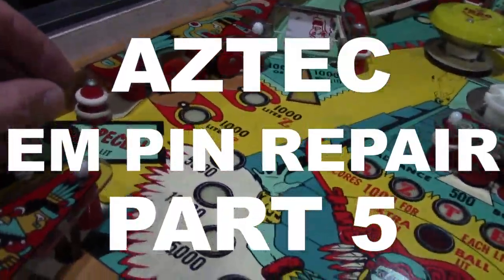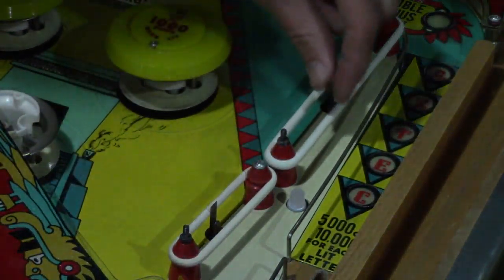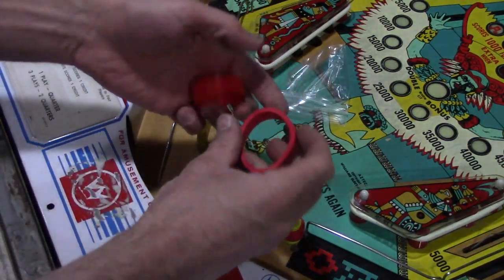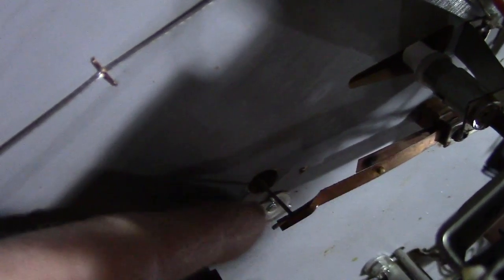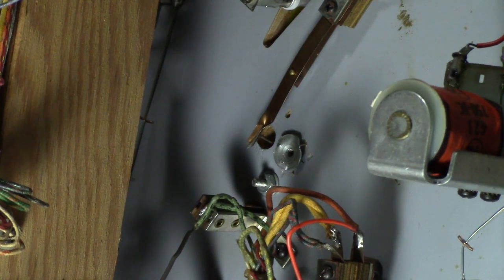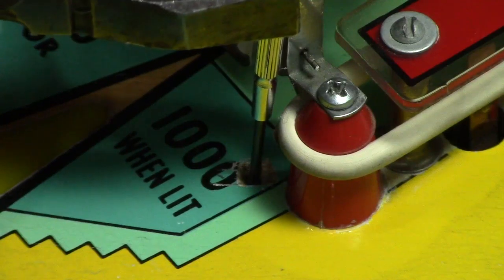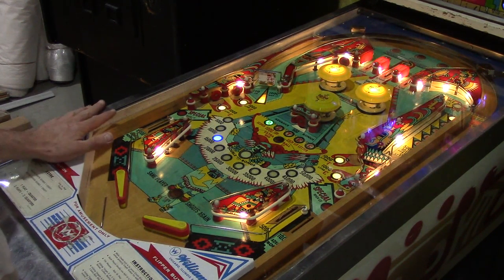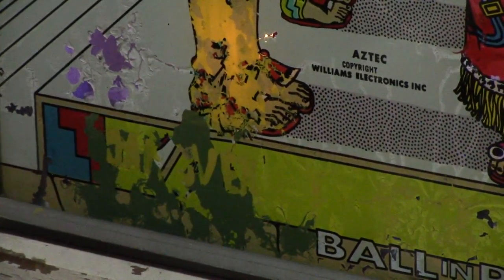AZTEC Pinball Repair pt 5 - Rubbers Super Bands and Broken Posts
I made sure I used the manual to get the correct rubber sizes.  Superbands are the best, just get the right size! Plus they come in many other colors.